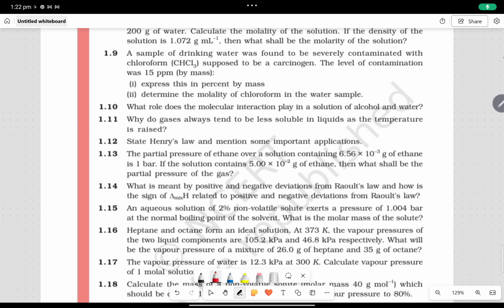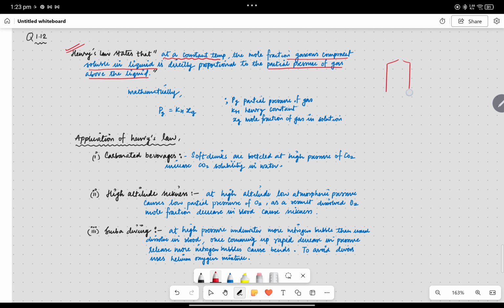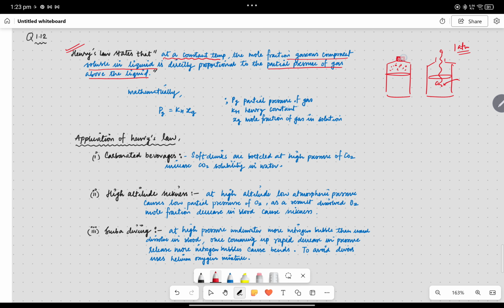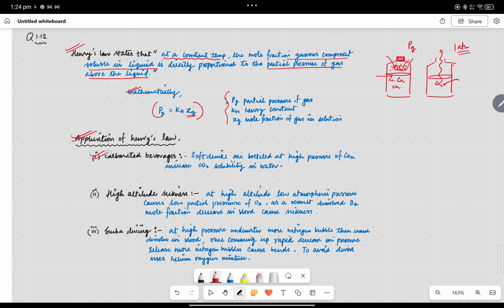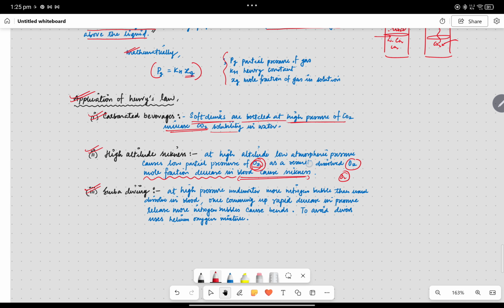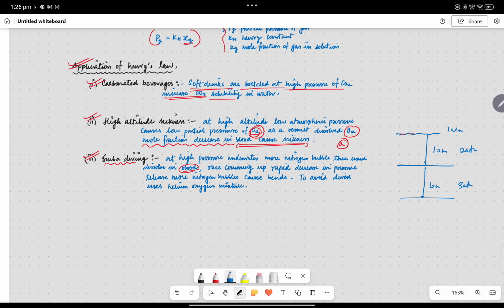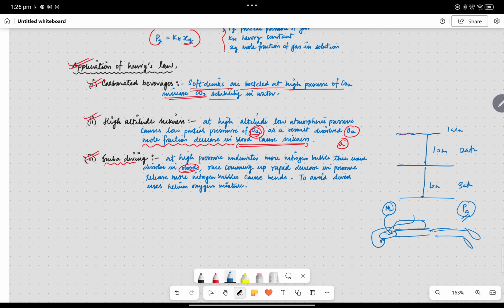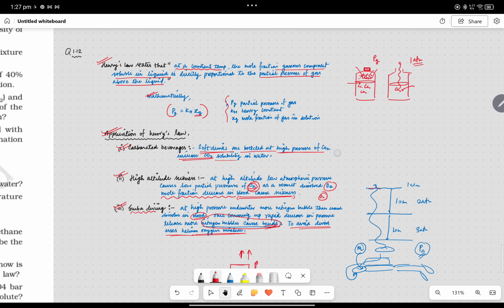Solutions | 1.12 Question | NCERT Exercise | Class 12 | Chemistry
In this video, we solve NCERT Class 12 Chemistry – Chapter 1: Solutions, Exercise Question 1.12 with a clear, detailed, and step-by-step explanation following NCERT theory and formulas.

The solution is explained in a proper board-exam answer writing format to help students score full marks.

🔹 What you will learn in this video:
✔ Required theory concepts from the Solutions chapter
✔ Correct formula selection and numerical steps
✔ Board-exam presentation technique

📚 Best suited for:
• Students following NCERT-based learning

🔖 SEO-Optimised Hashtags